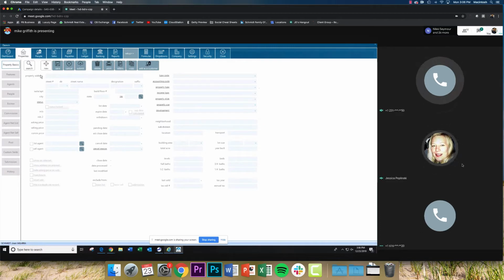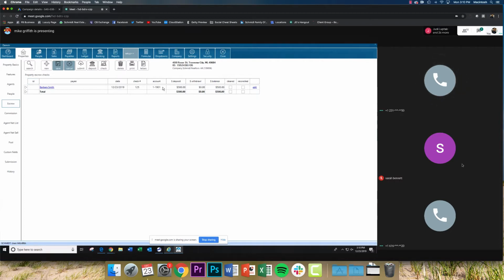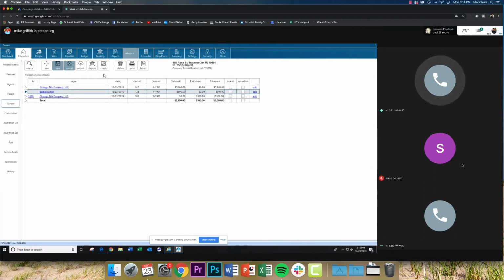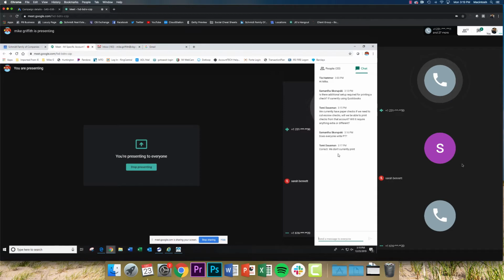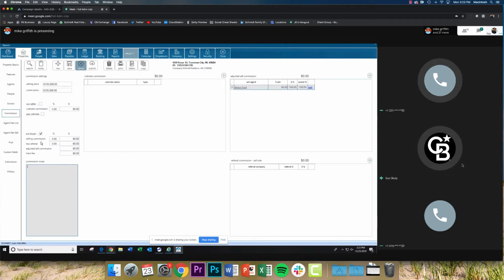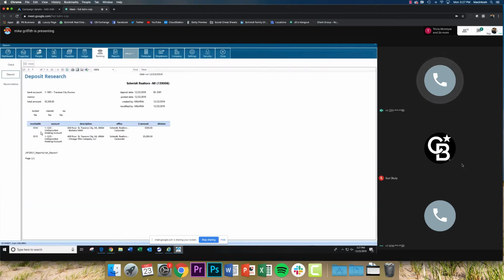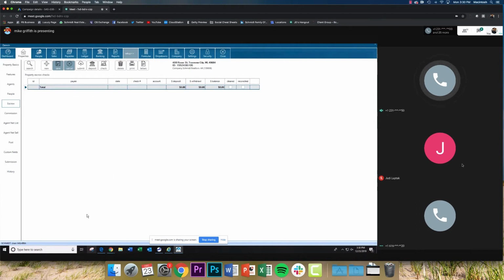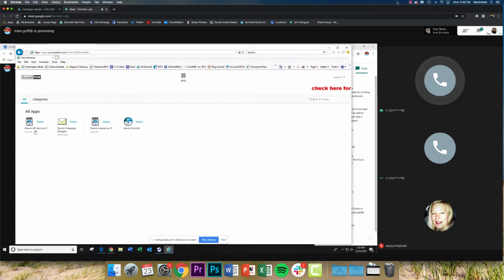MI-Specific AccountTech Training, Dec 23